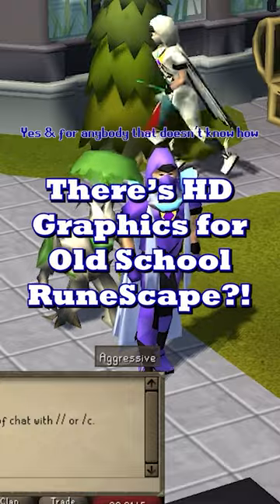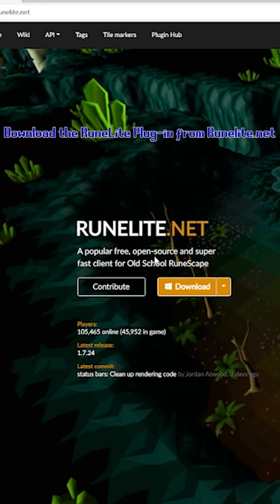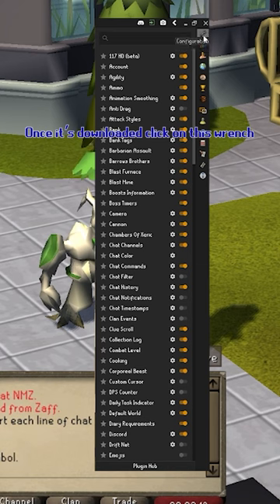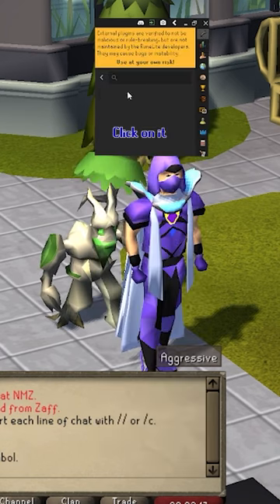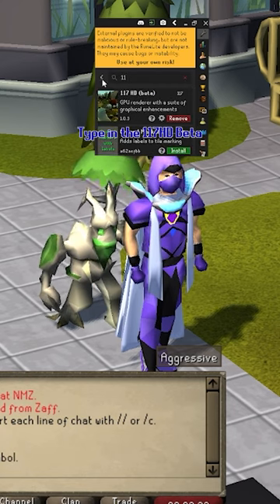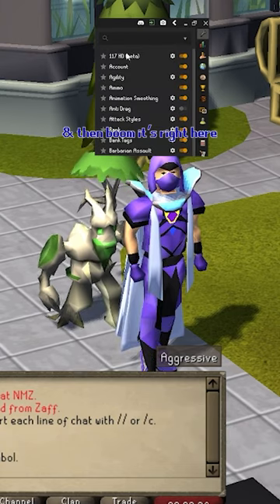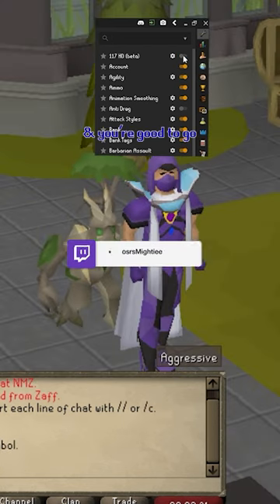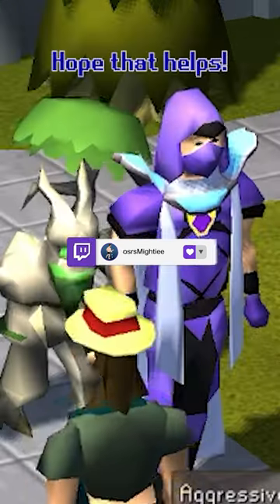How to Get HD Graphics in Old School RuneScape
Mightiee Streams OSRS on twitch!